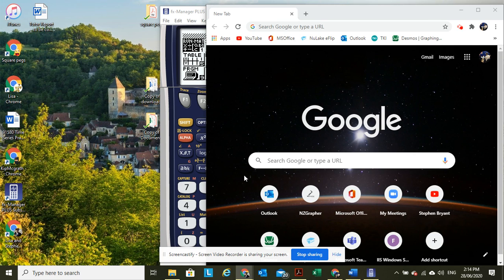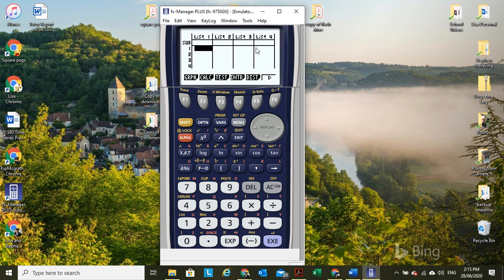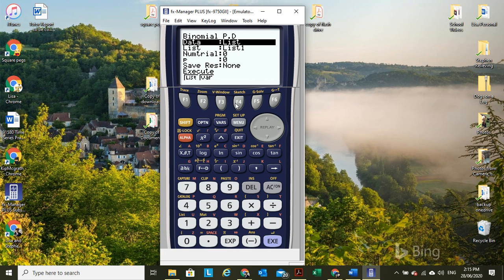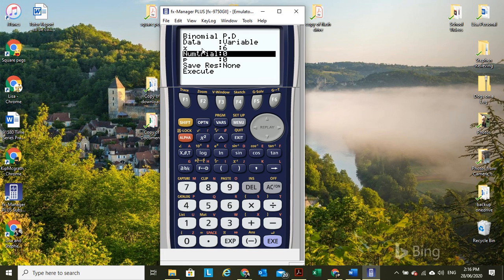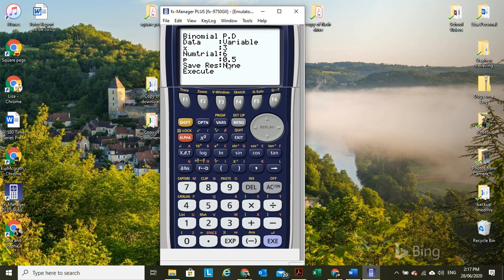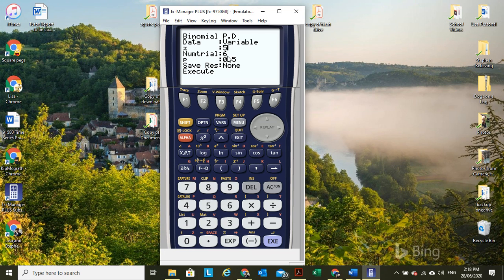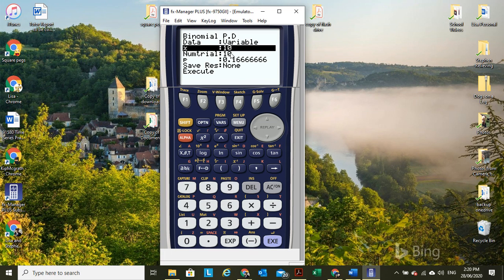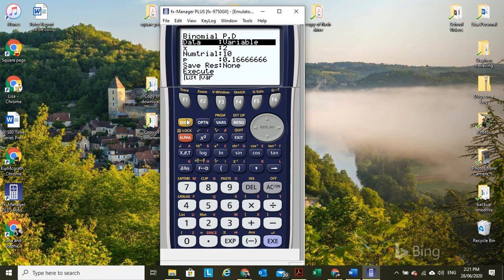Binomial Distribution - Probability of one value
Probability Distributions, finding a binomial probability of one particular value occurring.